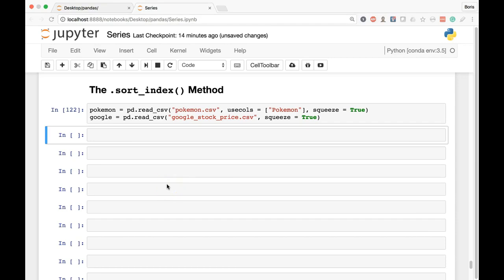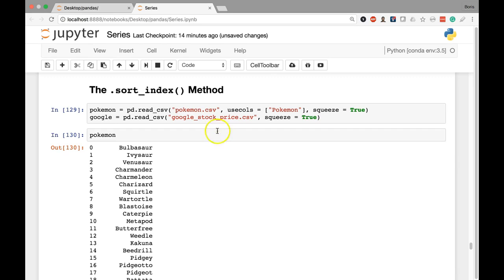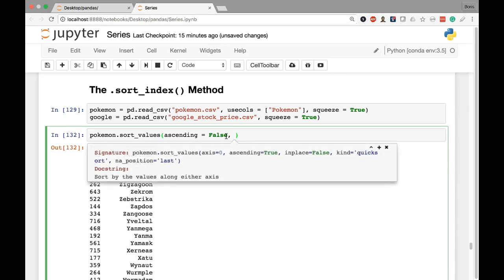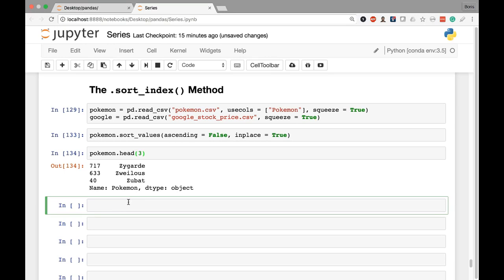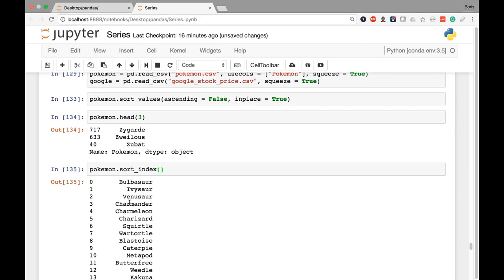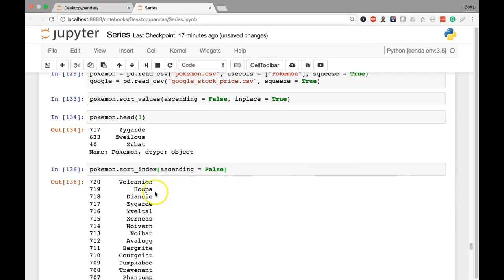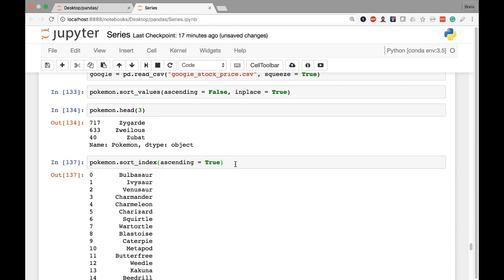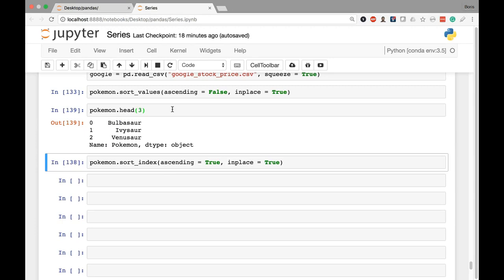13 Series The sort index Method